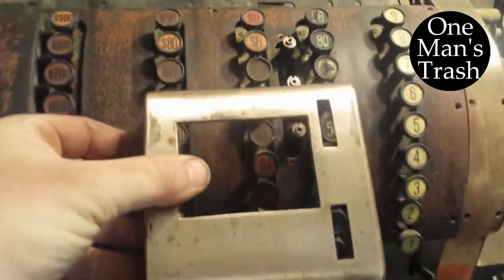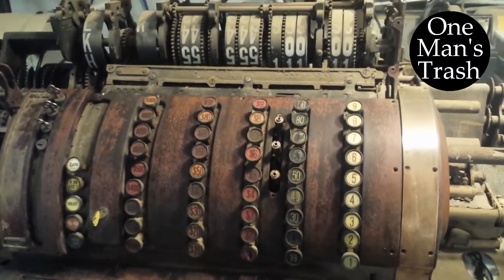National Cash Register restoration part 2 - teardown and paint stripping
beginning the paint stripping and sanding on the brass.